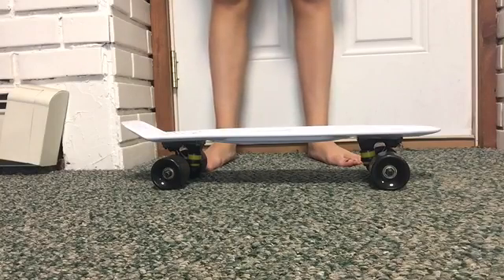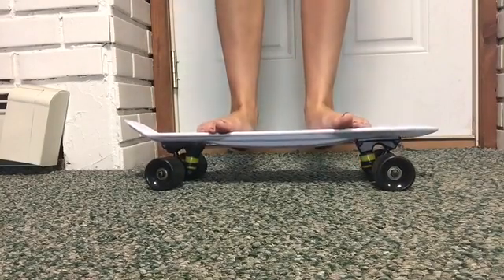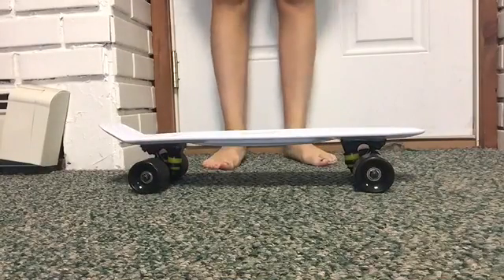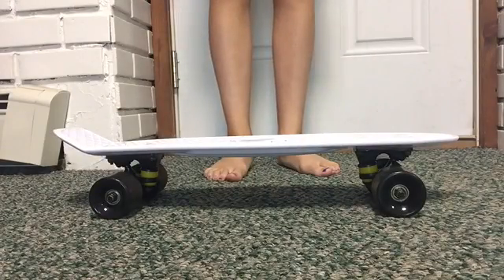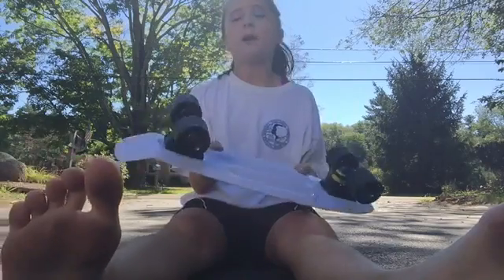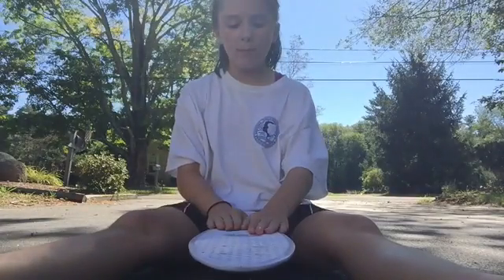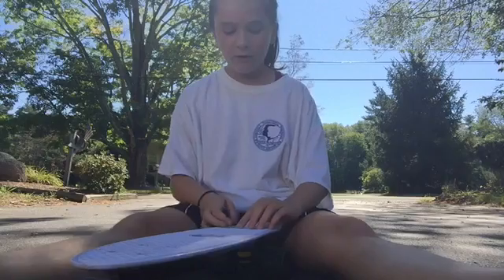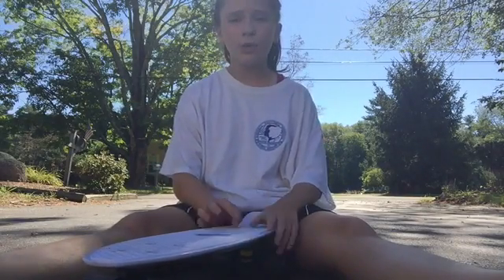Review On My White Crusier